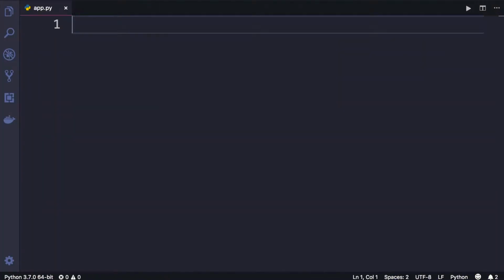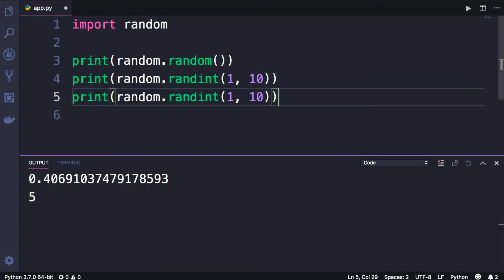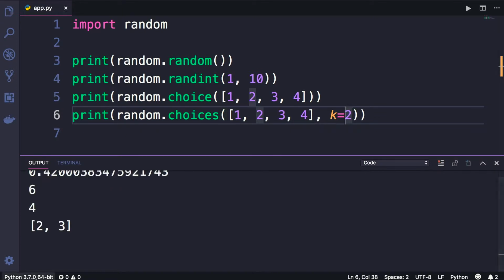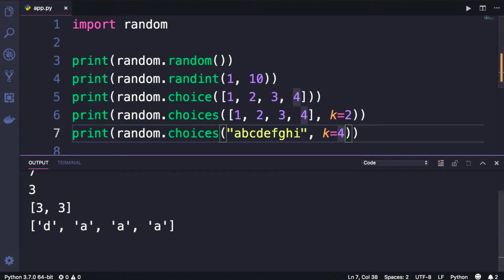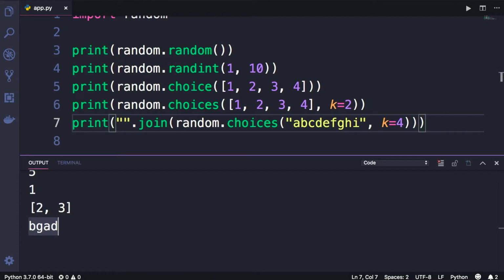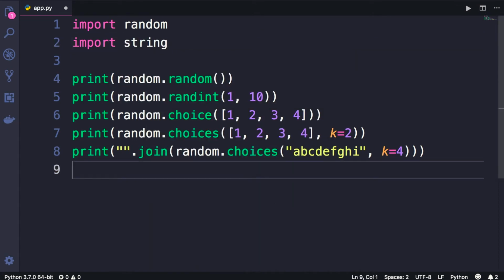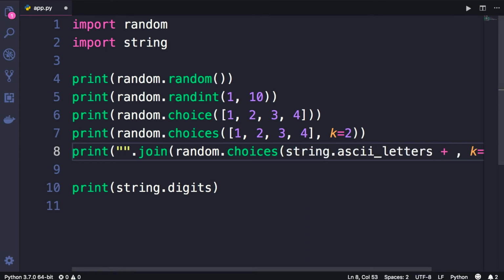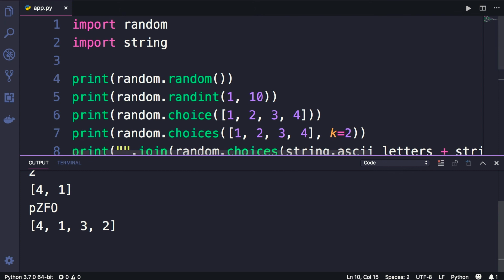12 Generating Random Values